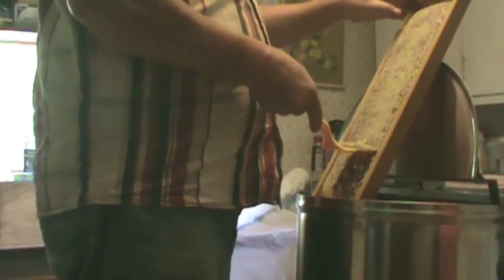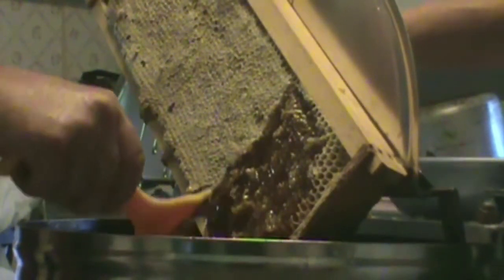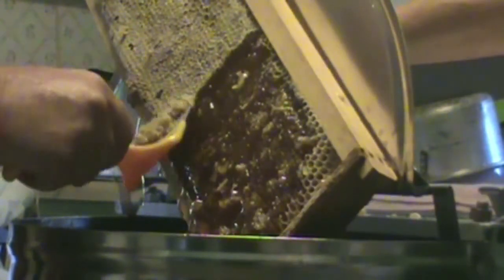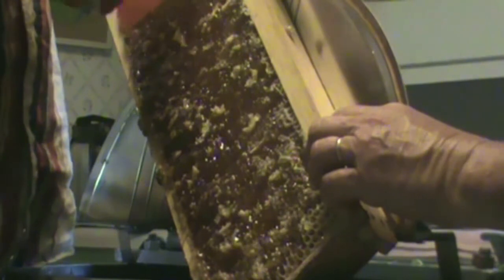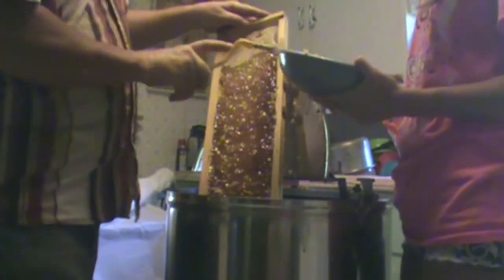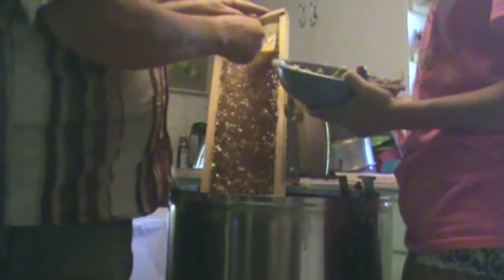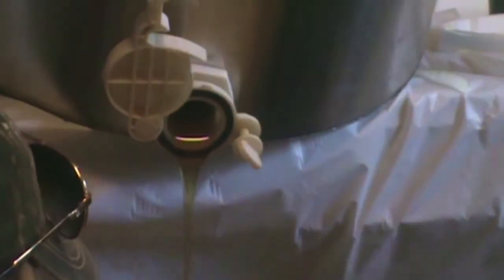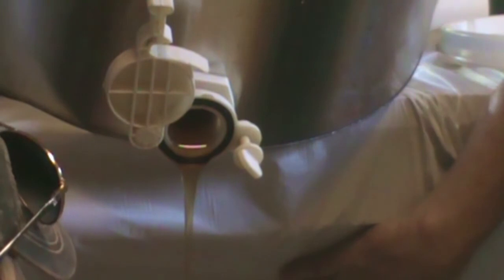Extracting Honey at Poppa Skinny's Farm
We extracted 7 frames from one of our Bee Hives.  The Hives and all the frames are made here on the farm and we even sell empty hives and frames.  Please enjoy and like...huggs...captjack...